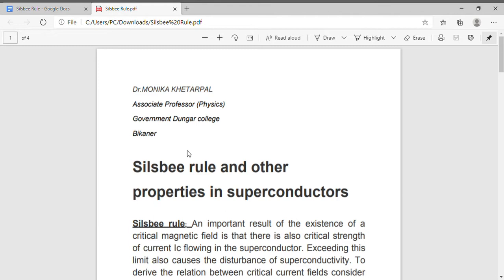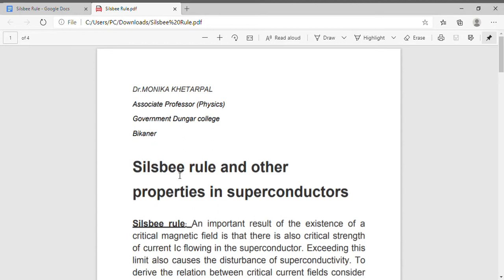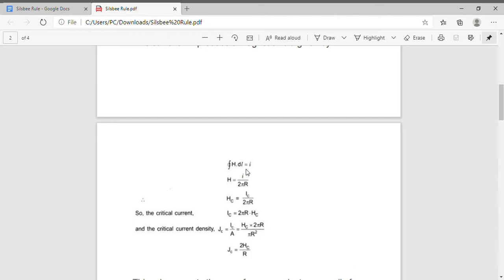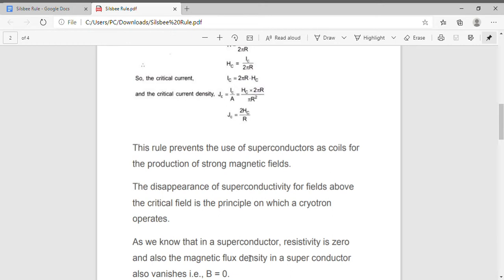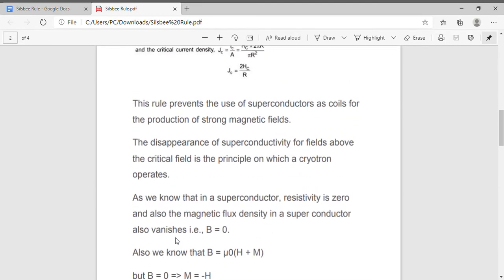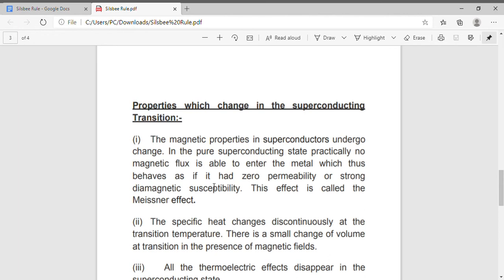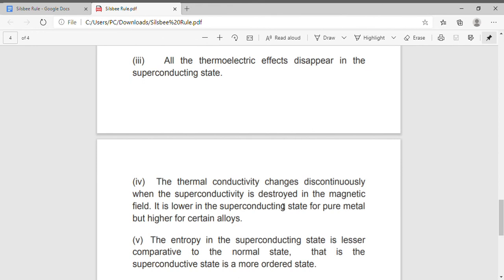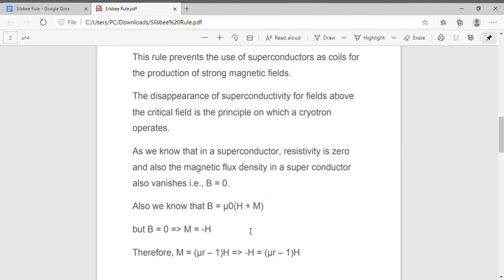Silsbee rule | Dr.Monika Khetarpal